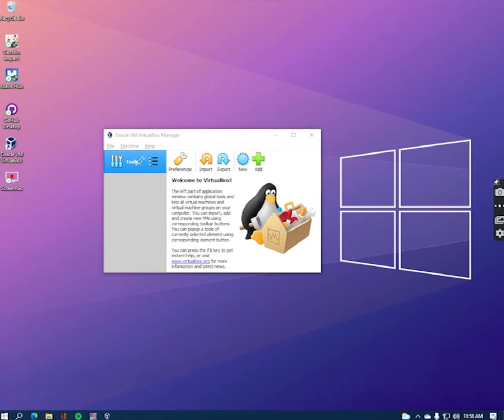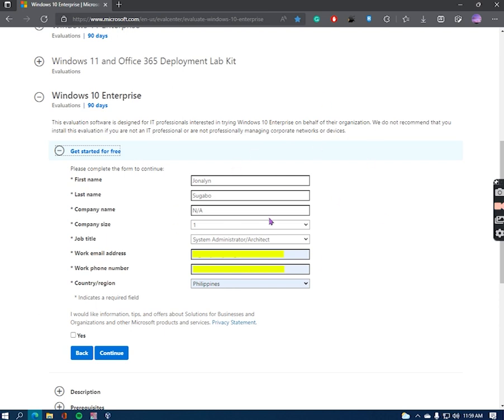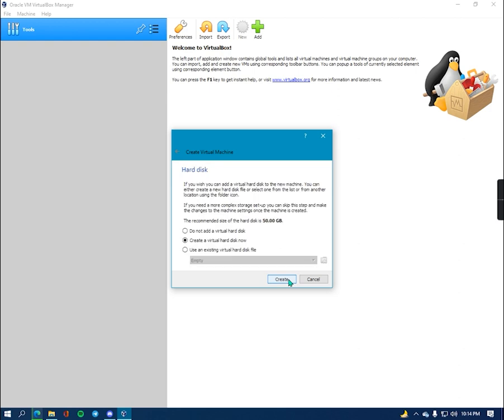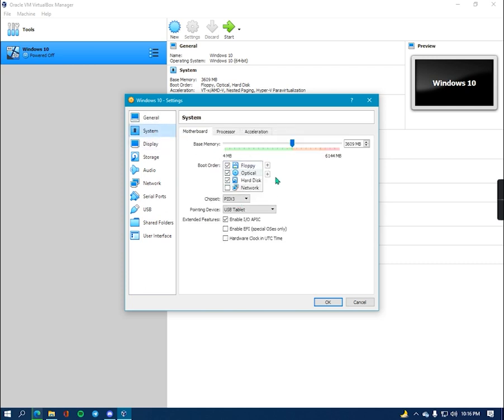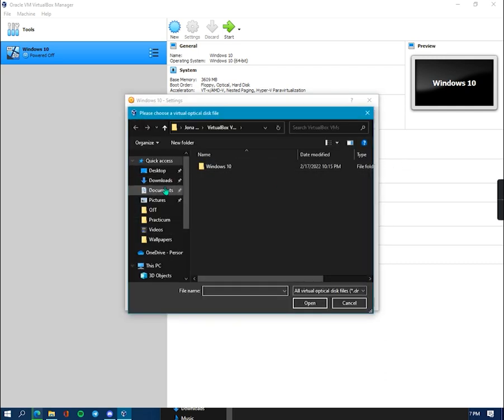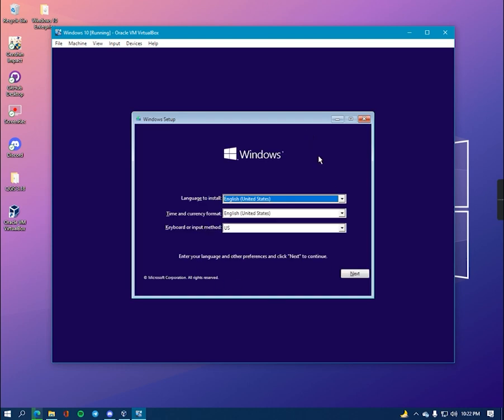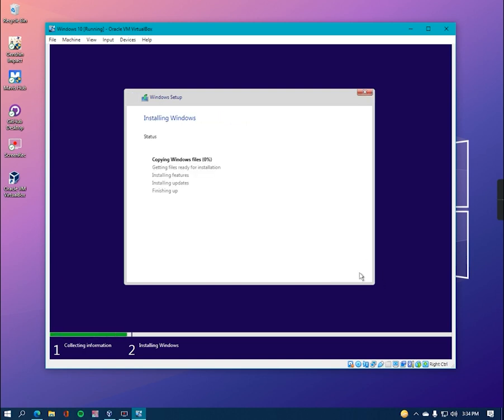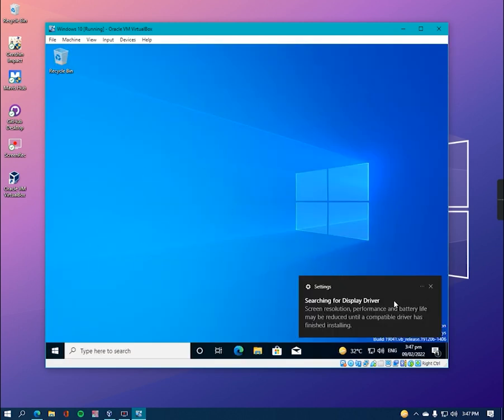Tutorial: How to Install Windows 10 on VirtualBox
In fulfillment of the requirements on the subject SAM101

SBIT-4C
Group 2:
Altajrejos, Tricia
Delima, Gail Dennisse
De Guzman, Kimberly
Lopez, Mary Car
Malonga, Jeremy
Mayan, Jeremy
Omlang, Danver John
Romero, Tottele
Seminiano, Maurine
Sugabo, Jonalyn
Umbao, Marliardo
Vitalicia, John Robert